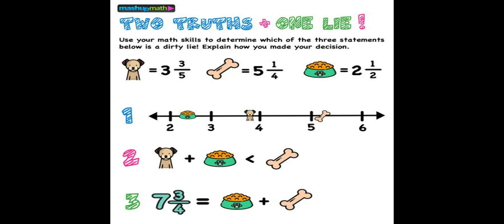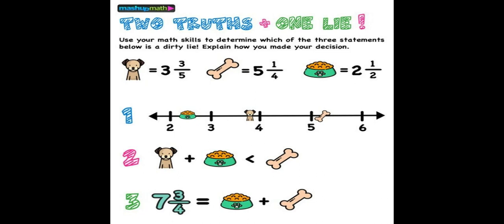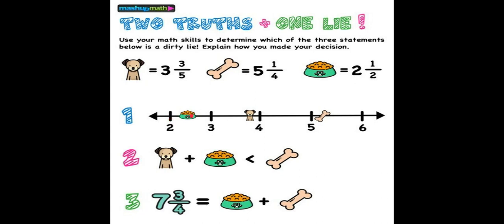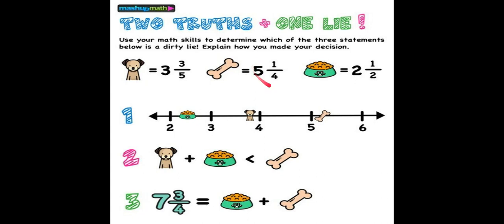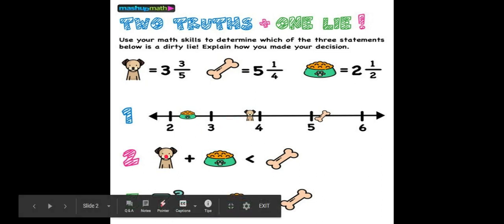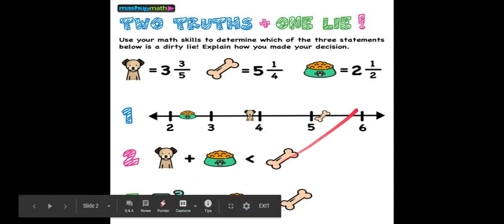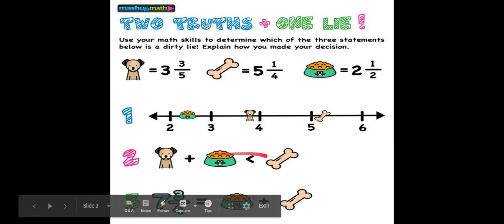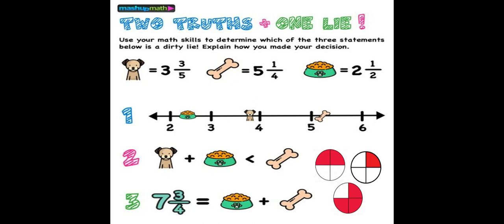5th Grade Two Truths and One Lie